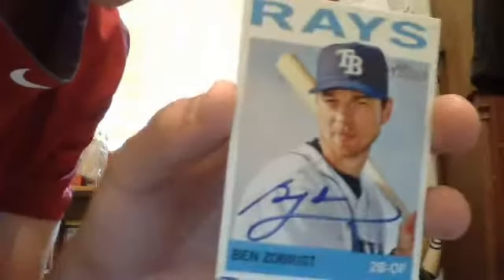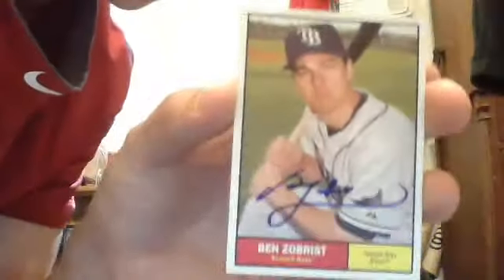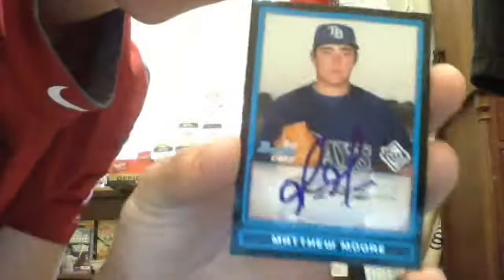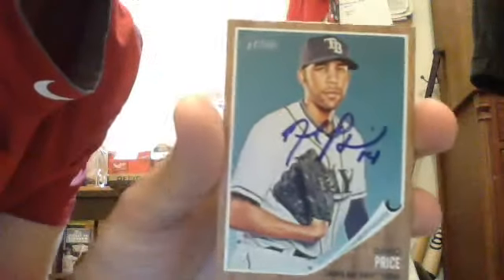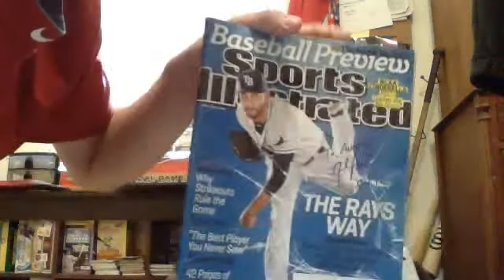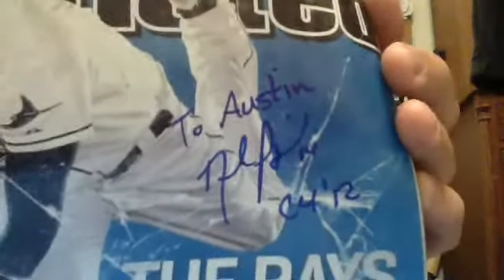Rays ip recap and Rehab ip recap( Cy young mojo!)